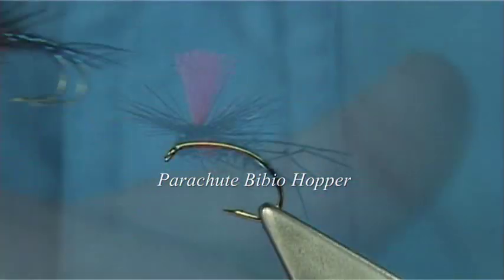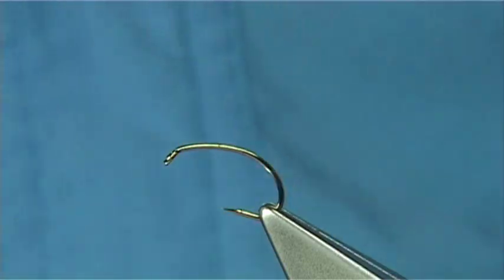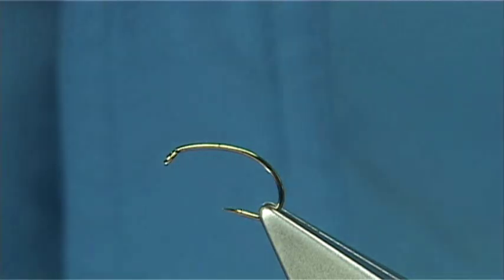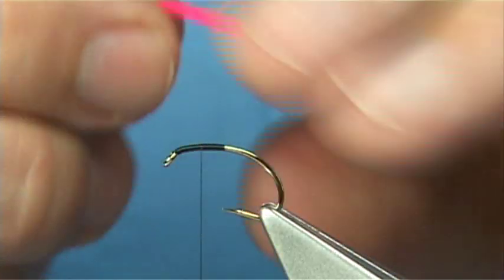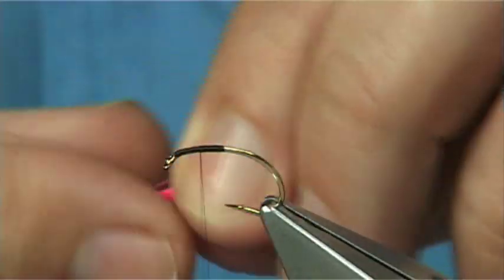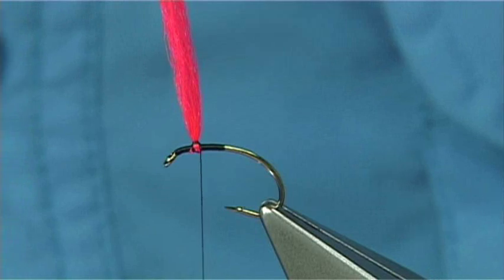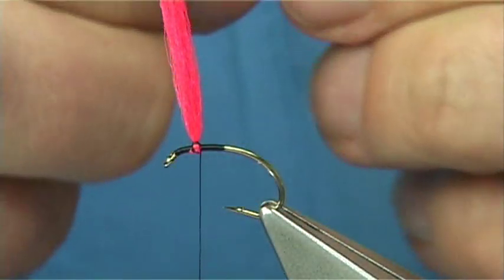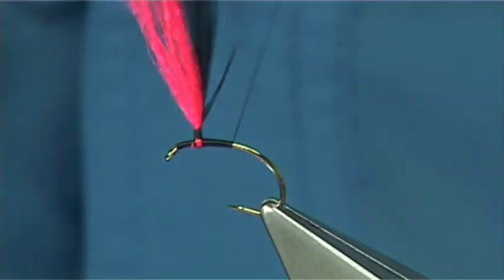Tying the Parachute Bibio Hopper by Davie McPhail.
Materials Used;

Hook,Osprey VH152 Standard Grub size 10
Rib, Medium UTC Mirage Tinsel Stretched until changes colour to Blue
Body, Black Seals Fur or Sub
Legs, Dyed Black Pheasant Tail Knotted
Thorax, Red and Black Seals Fur or Sub
Wing, Glo-Brite Multi-Yarn Pink or White
Hackle, Dyed Black Cock Saddle Hackle